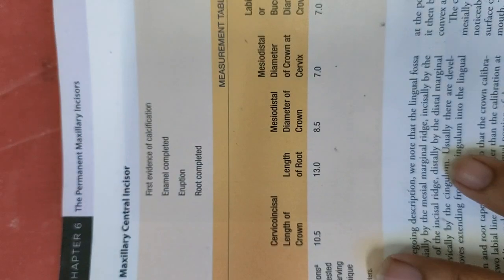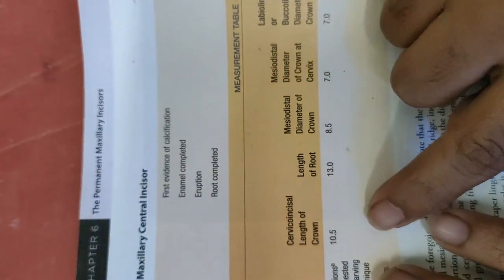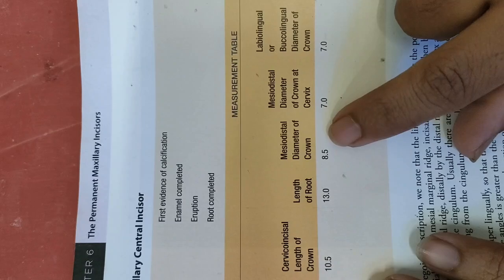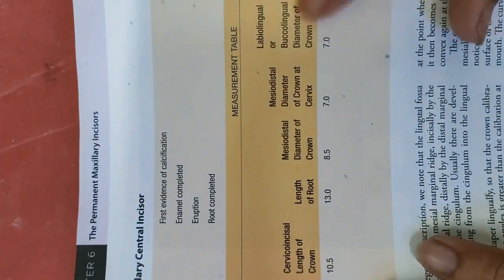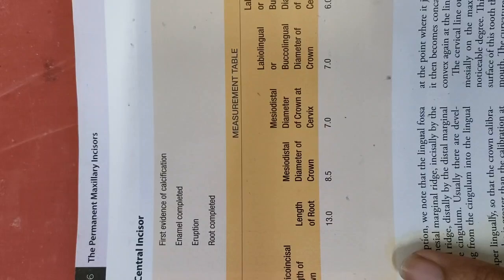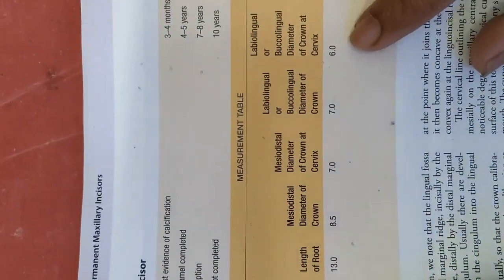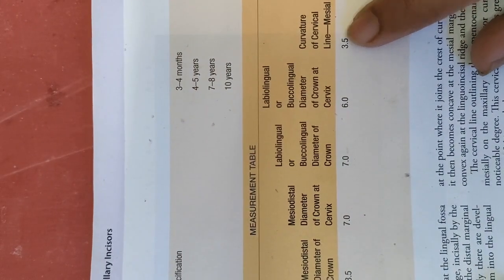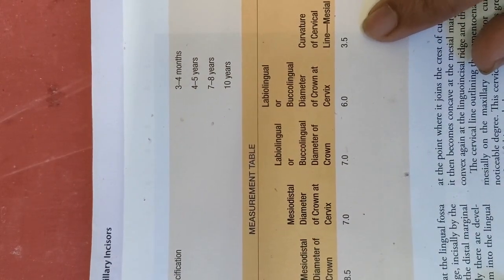how to curve maxillary central incisor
Curving of maxillary central incisor.